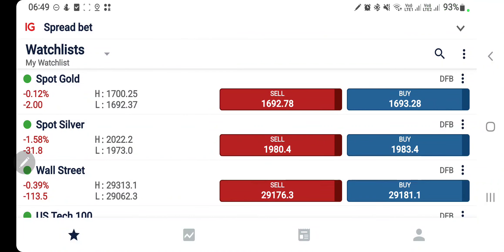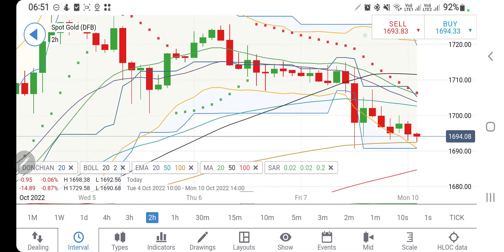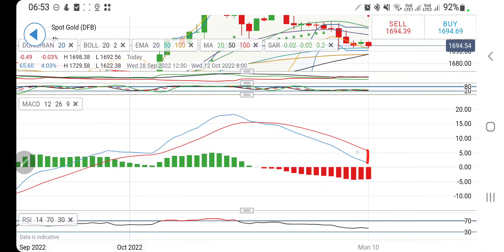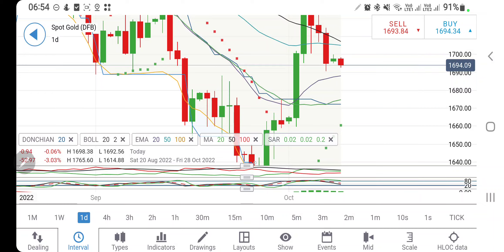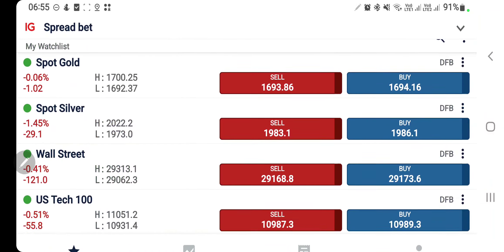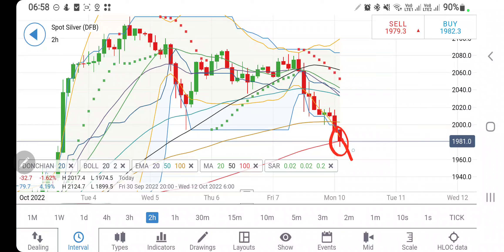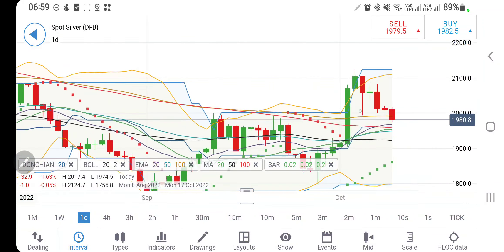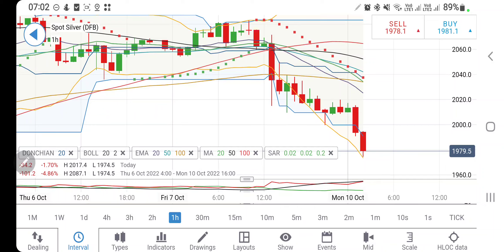Gold & Silver Rate Today- XAUUSD & XAGUSDTrading Strategy for 10 Oct 2022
Join me in today's video to cover the dailyanalysis and predictions of SilverRateLive & goldRateToday for October 10 2022